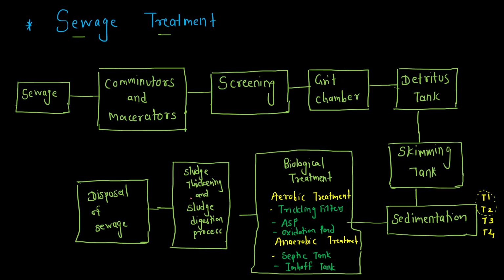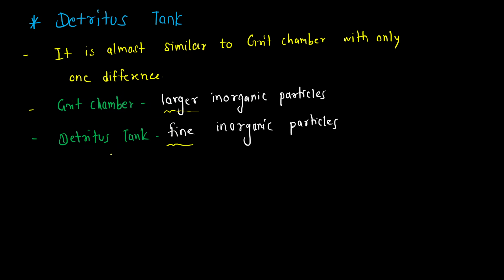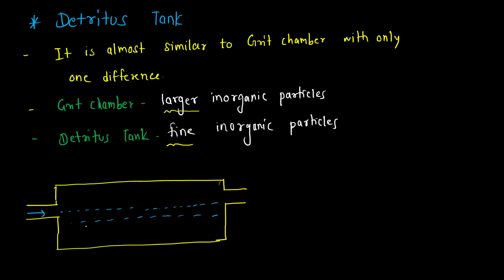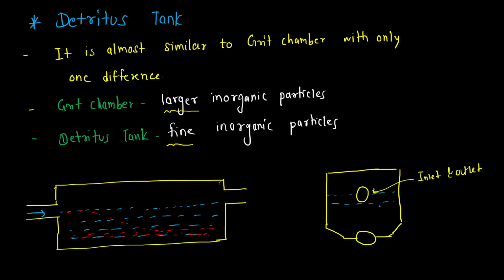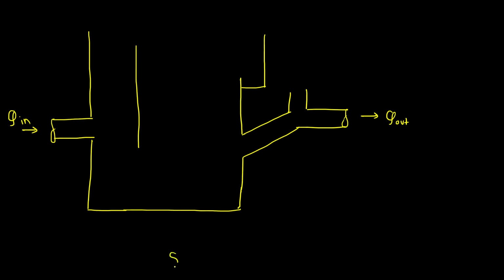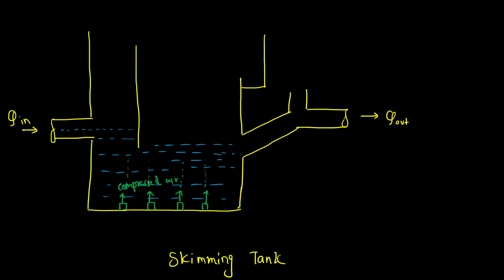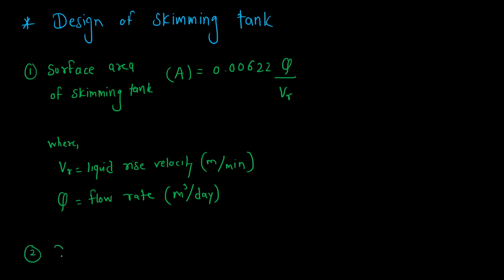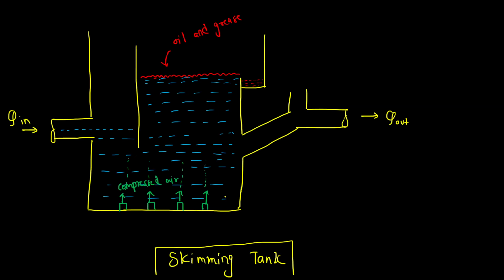20. Detritus Tank || Waste water engineering